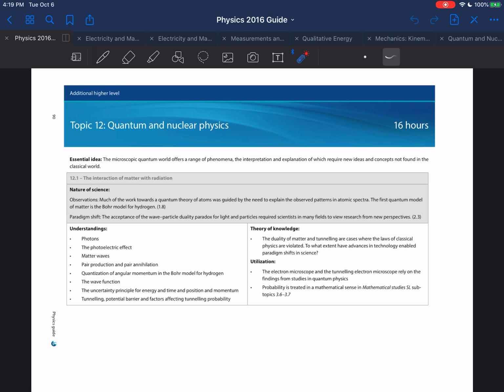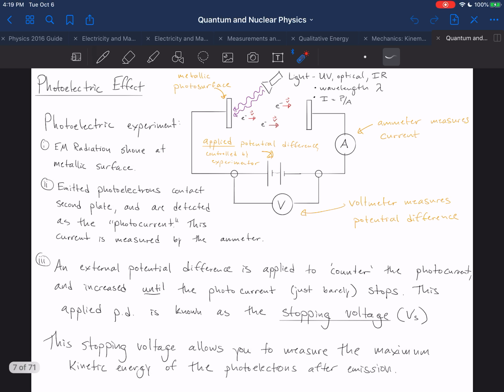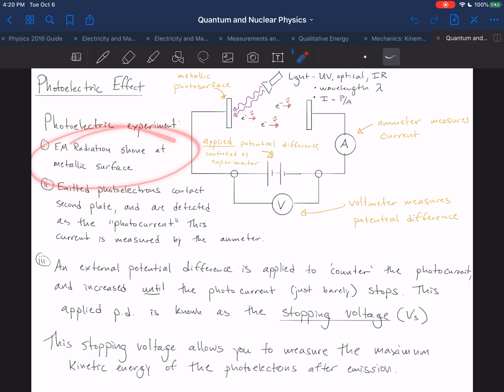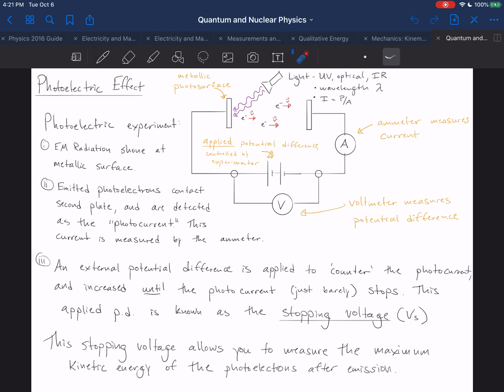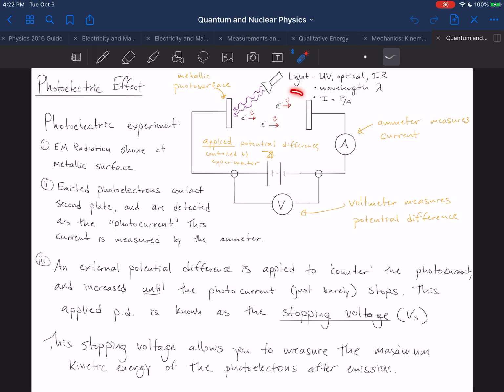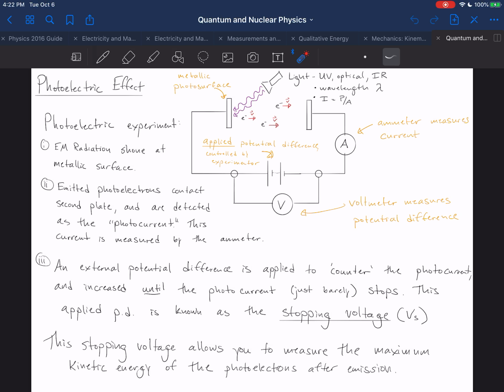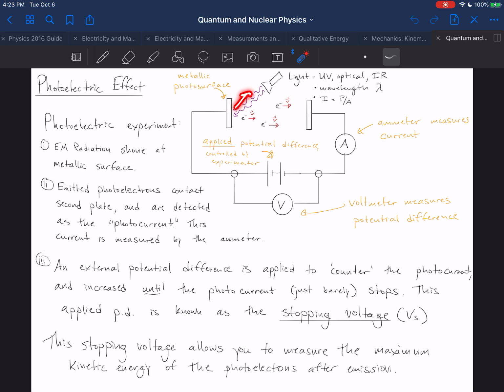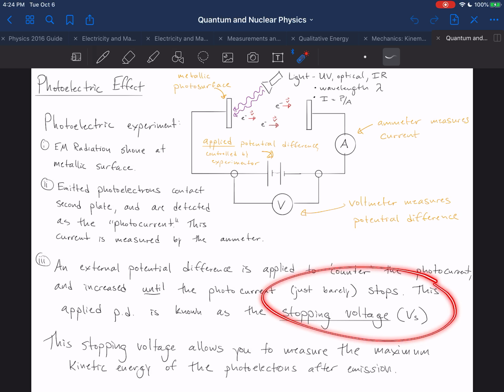Topic 12.1.3 - The Photoelectric Effect Experiment Part I